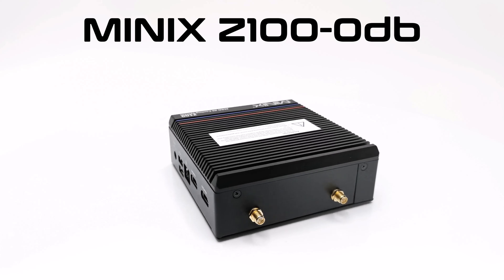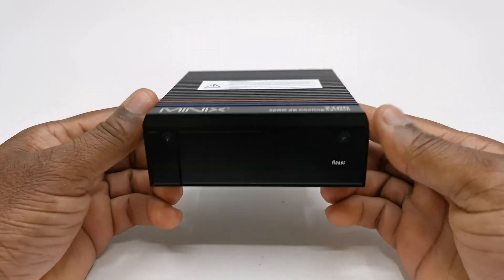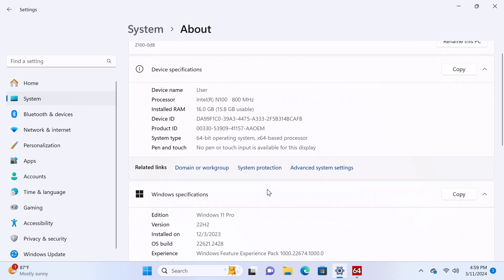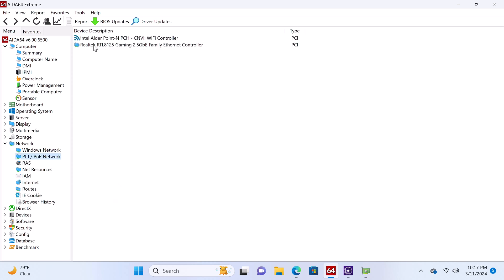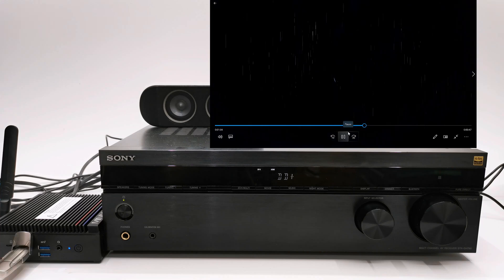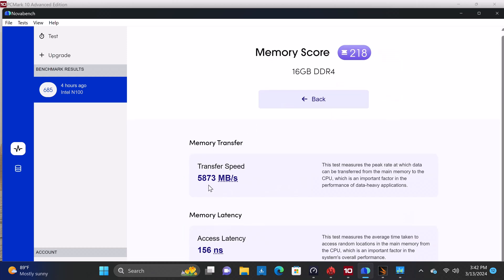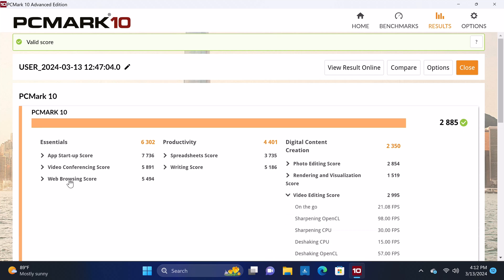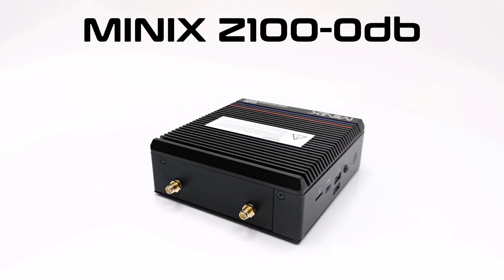Minix Neo Z100 0db Windows 11 Fanless Mini PC Review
Minix Neo Z100 0db Windows 11 Fanless Mini PC

Minix Neo Z100 Features

Intel Alder Lake N100 CPU 2.9GHz
Intel UHD graphics
16GB LPDDR4 RAM
512GB M.2 NVME SSD
Bluetooth 5.2
Wi-Fi six network adapter very fast speeds
1000 Mbps Ethernet LAN
Zero db heatsink fanless design
HDMI dual display
Average benchmarks
Camtasia 1080p video editing
4K/8K display with HDR
Dolby Atmos/DD+/DSUR/TrueHD/DST HD MA/DTS-X

00:00 - Intro
00:41 - Unboxing
01:29 - Design/ I/O Ports
02:46 - System and Hardware info
05:04 - 2-Way Display
05:13 - 4K Video playback
05:37 - Surround Sound audio
06:46 - Windows 3D Gaming
07:20 - Benchmarks
09:06 - Ranking Chart
09:41 - Pros and Cons
10:20 - Deals and Discounts